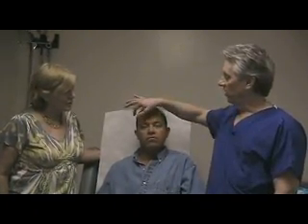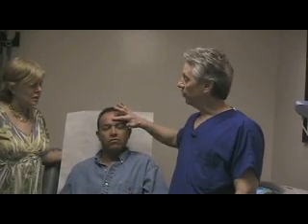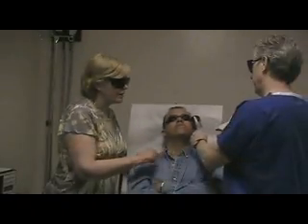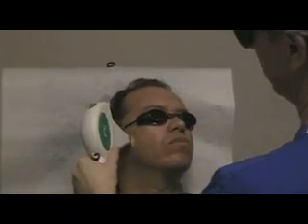IPL Photorejuvenation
Dr. John Martin demonstrates the use of the Intense Pulsed Light (IPL) for photorejuvenation of the face.  This is a great modality to help eliminate age spots, broken capillaries, and even our skin tones.